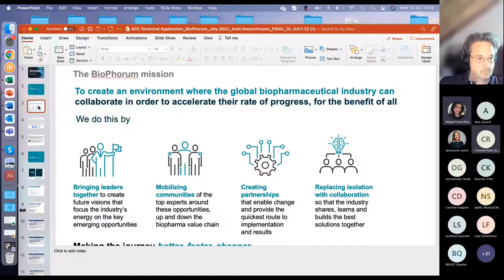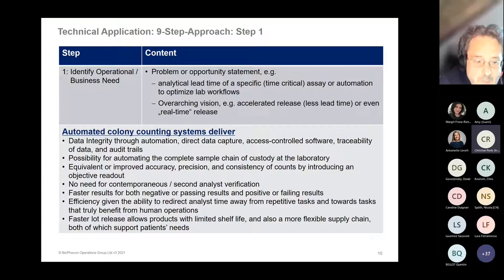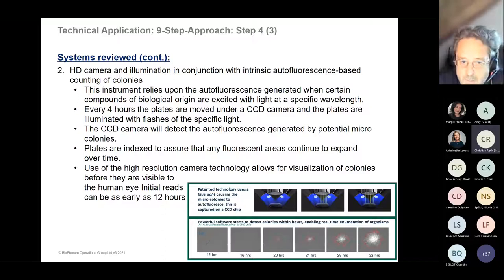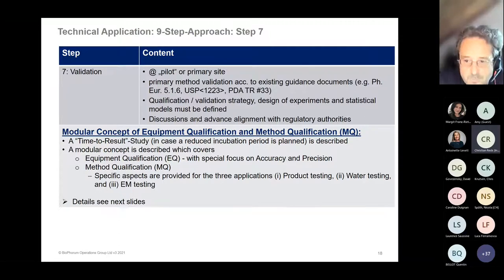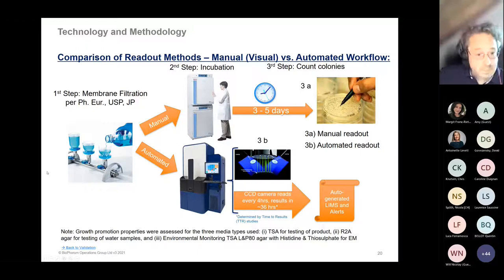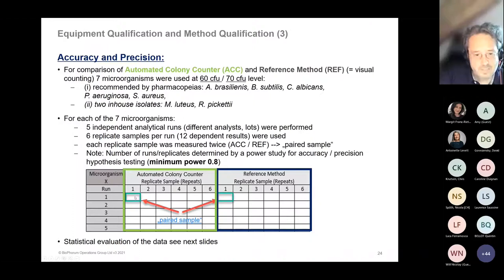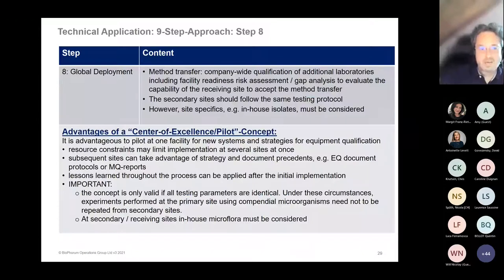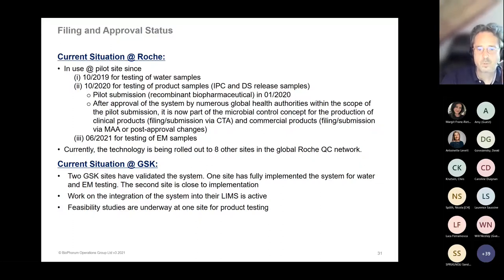Implementing automated colony counting systems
Following a framework for the evaluation, validation and implementation of alternative and rapid microbiological testing methods, BioPhorum will publish case studies on the application of this framework.

The first article of this series explores automated colony counting systems and discusses how these systems can reduce or eliminate sources of human error, provide faster and more precise detection of microbial colonies, and allow greater control of data, data integrity, and data security.

The “9-Step-Approach” described in BioPhorum's ARMM framework document was applied for automated colony counting systems to evaluate, qualify, validate and deploy these types of alternative and rapid microbiological techniques.

In this webinar, Sven describes the process approach to implementing automated colony counting systems into Roche QC testing, which can also be uniformly applied by peer companies within the industry.

Our speakers 🗣️
Sven Deutschmann, Head of gASAT, @roche

0:00 Webinar and BioPhorum introduction
3:28 Technical application - automated colony counting systems
3:58 Introducing ARMM framework document 9 step approach
5:40 Step one - Identifying business need
9:16 Step two - Define application
10:28 Step three - Identify requirements
12:19 Step four - Compare options and technologies
16:52 Step five - Business case development
19:31 Step six - Proof of concept studies
21:30 Step seven - Validation
45:05 Step eight - Global deployment
47:09 Step nine - Regulatory filing and implementation strategy